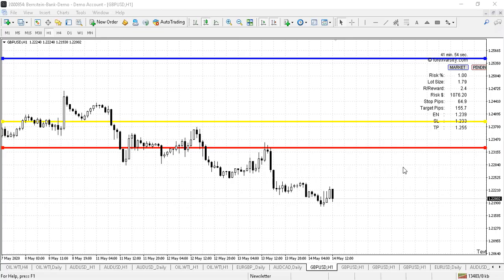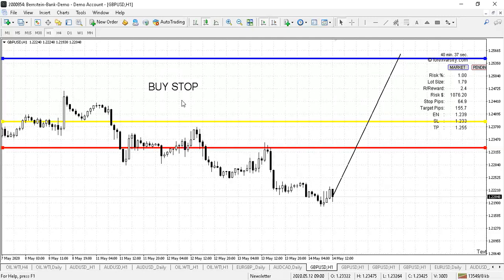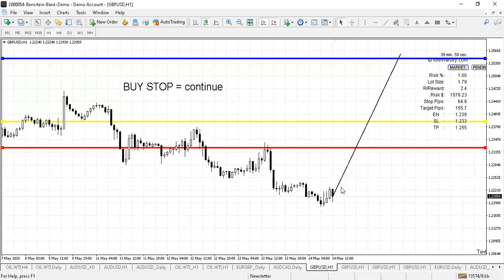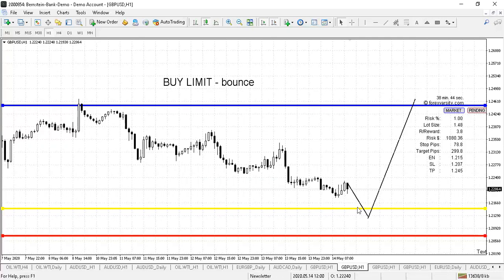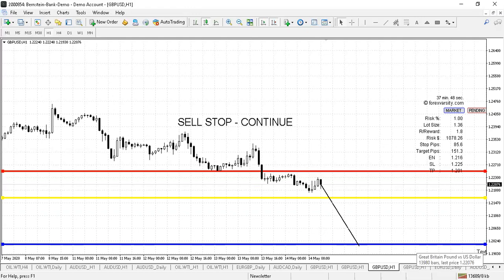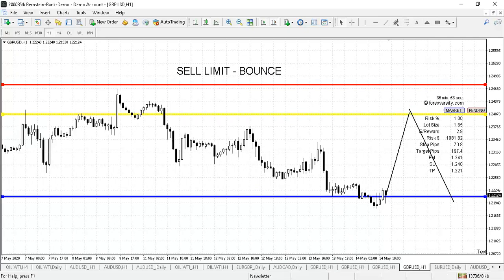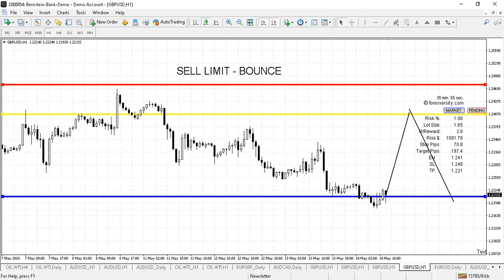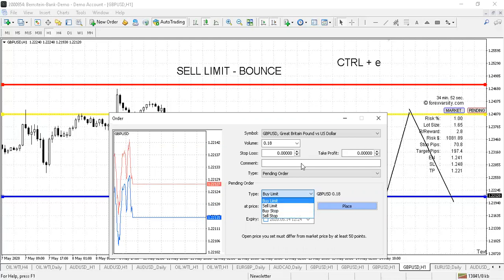Stop and Limit Orders